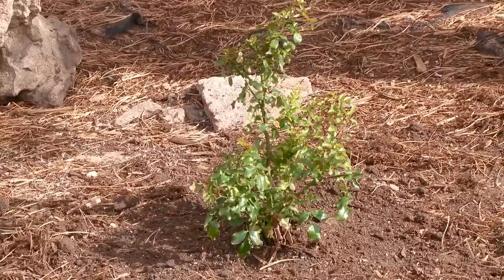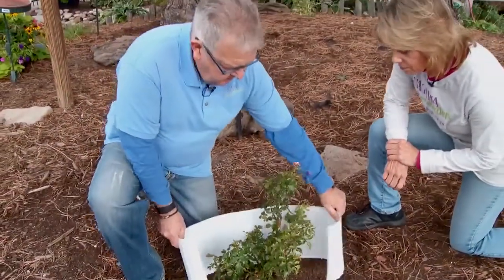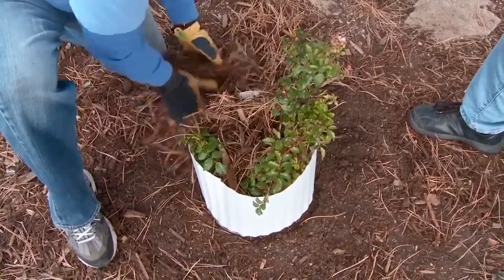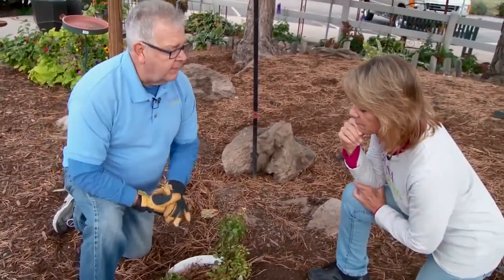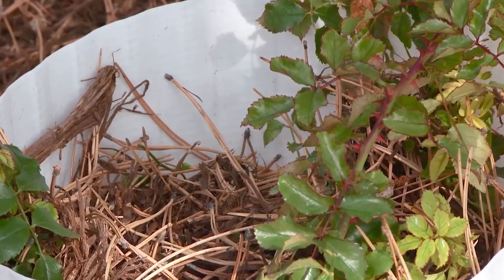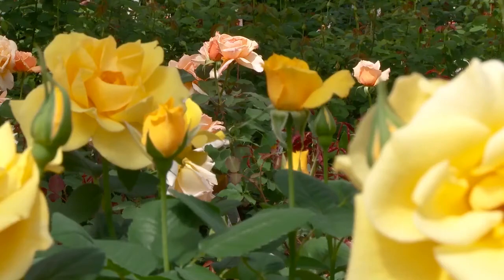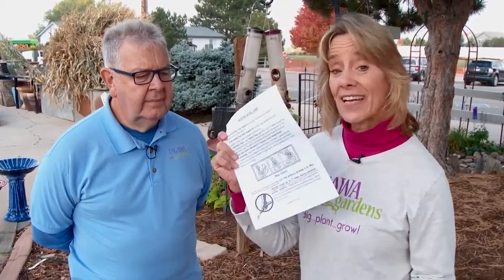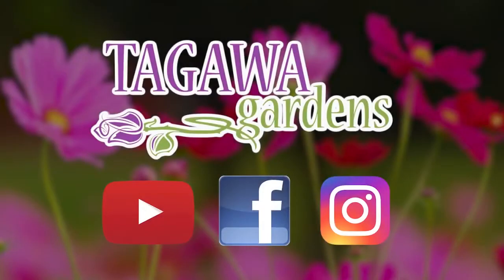Winter Rose Care or How to Use a Rose Collar by Tagawa Gardens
Winter Rose Care or How to Use a Rose Collar